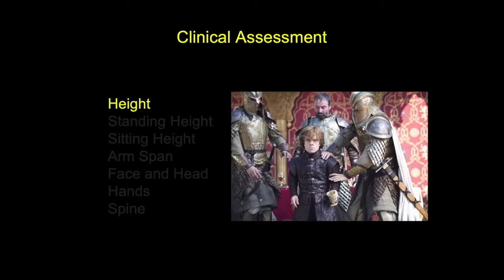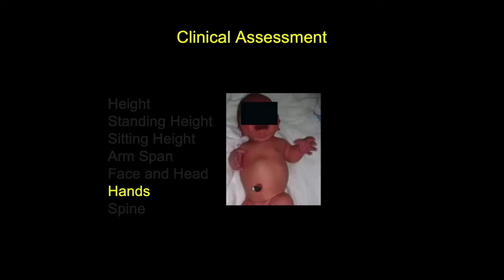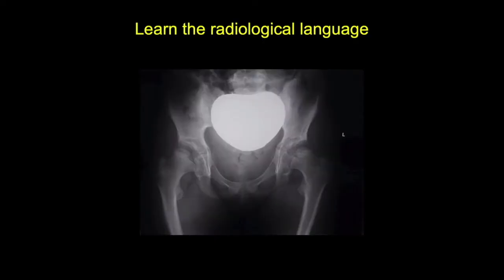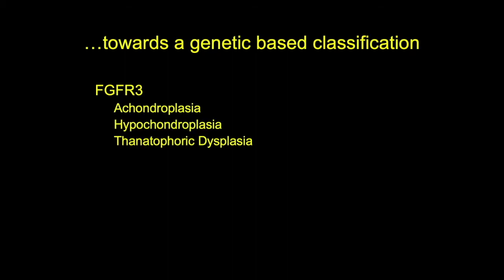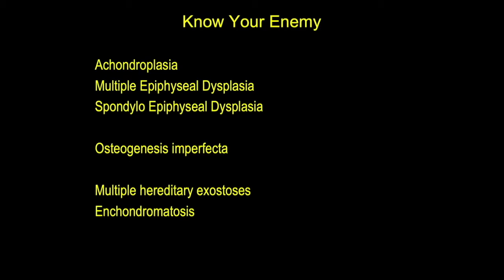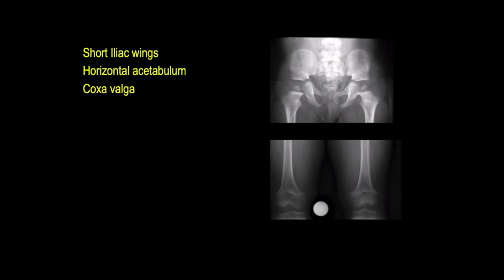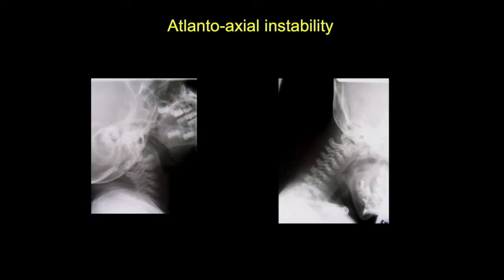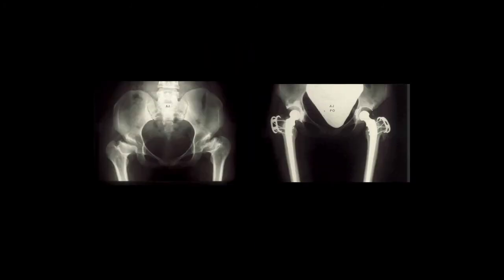Skeletal Dysplasia FRCS Orth